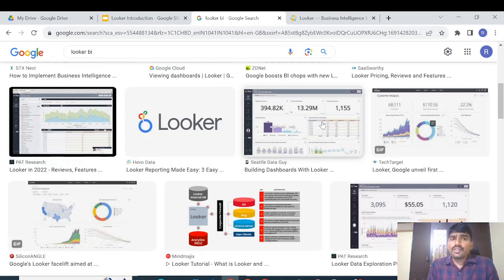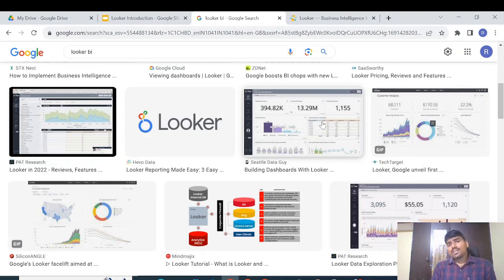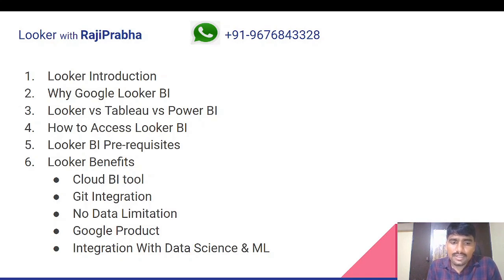Google Looker BI by Raji Prabha - Introduction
Google Looker BI Introduction